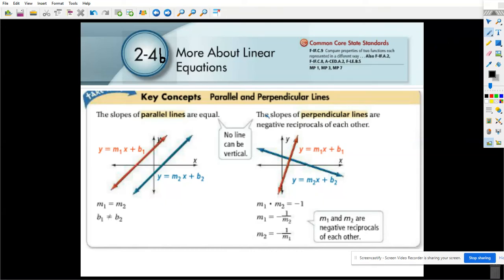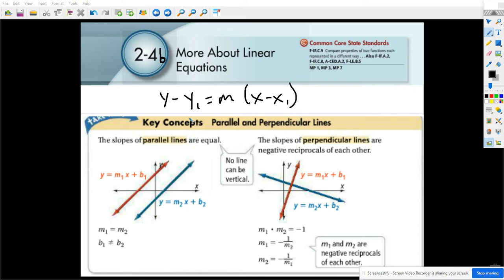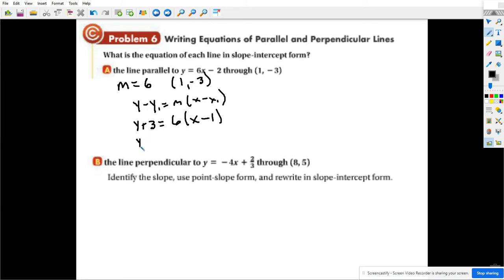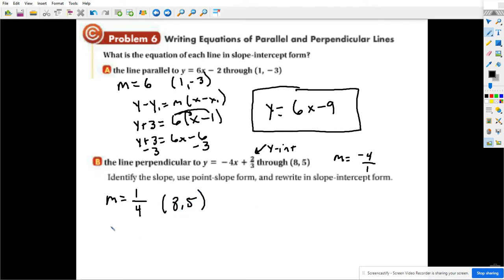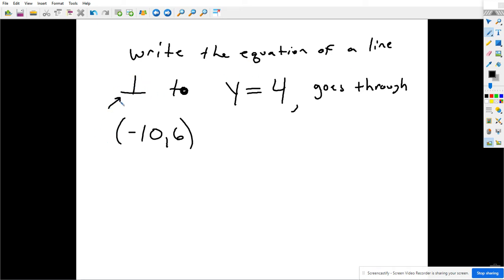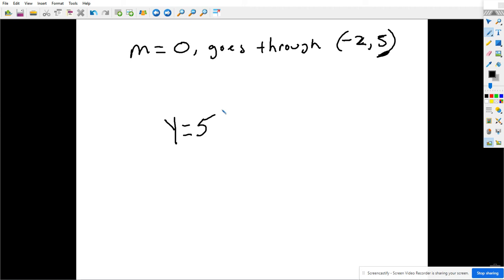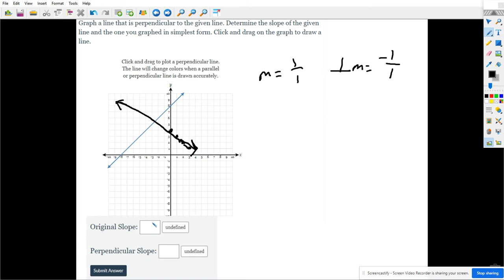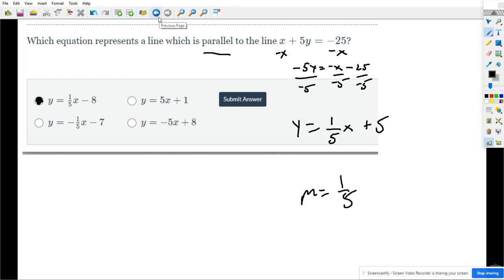2.4 b Notes